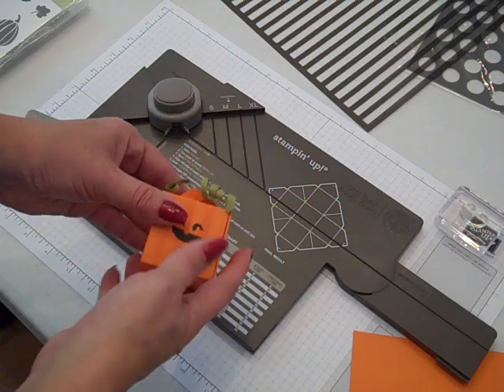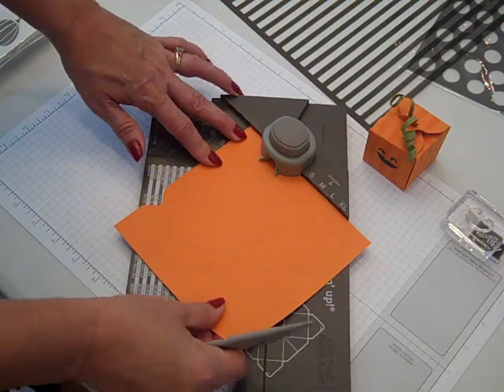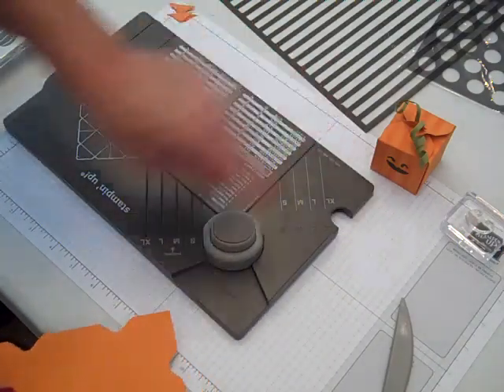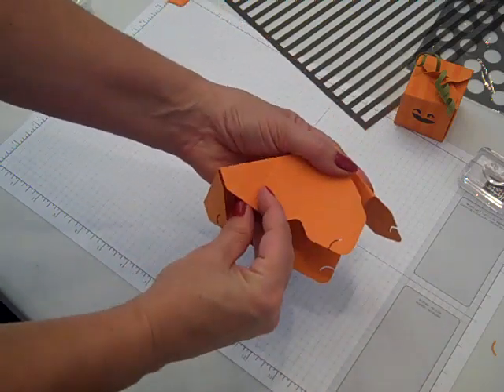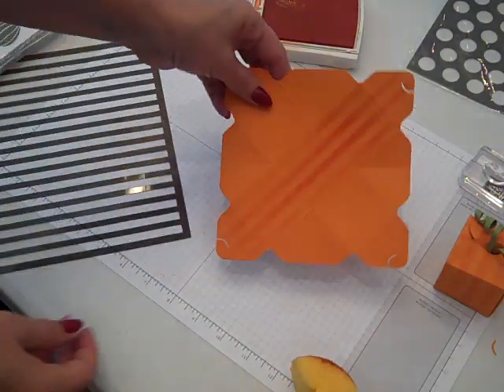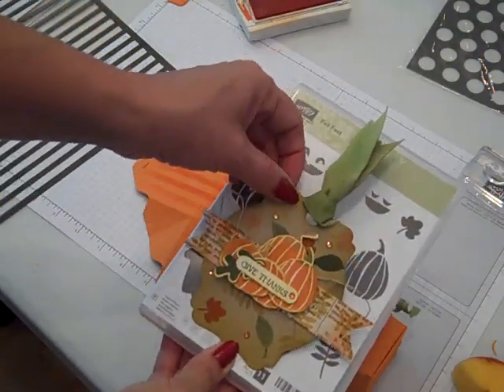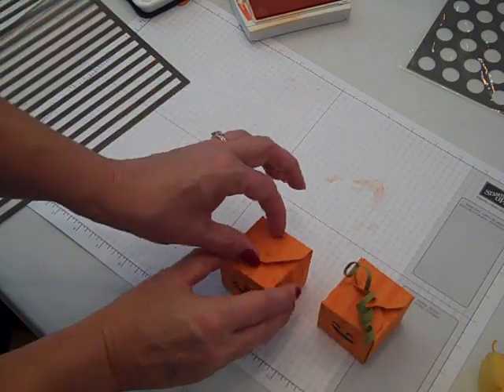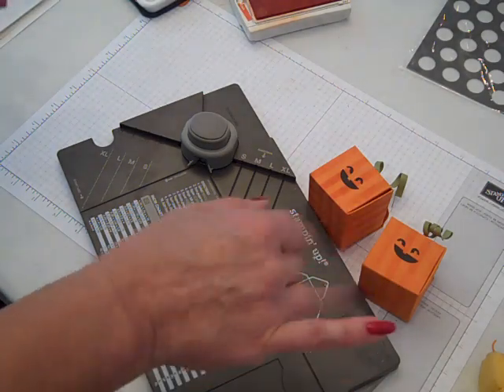Gift Box Punch Board Halloween Pumpkin Stampin' UP!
Make cute little gift box pumpkins using Stampin' UP!'s Gift Box Punch Board, Stripes Decorative Masks and Fall Fest stamp set!